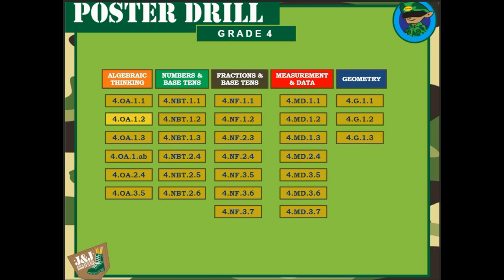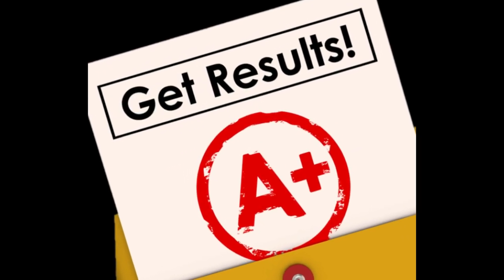MATH BOOTCAMP POSTER REVIEW DRILL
The Math Review Poster Drill is a perfect way to review math concepts previously taught to students. They are designed to identify student weaknesses within a benchmark so that teachers can react accordingly. These posters are ideal for whole group review, small group instruction, and pull-out programs.